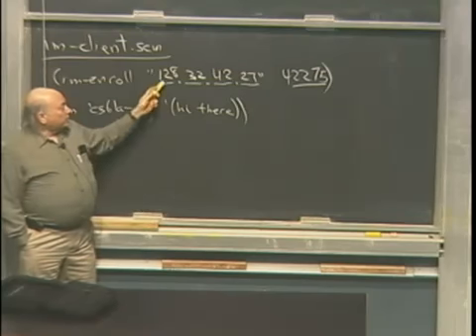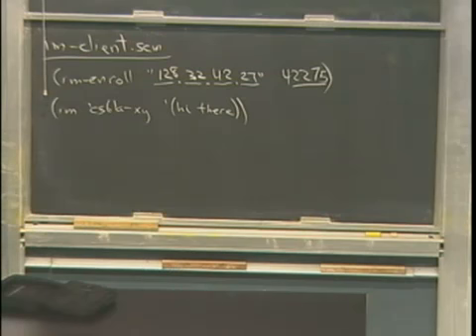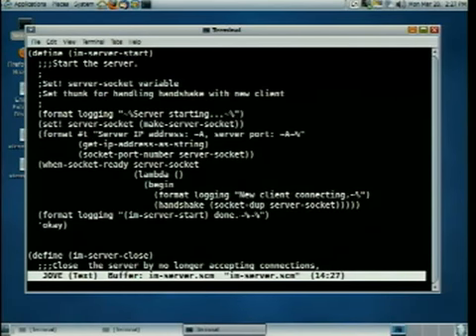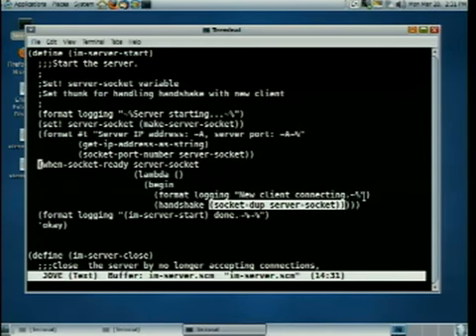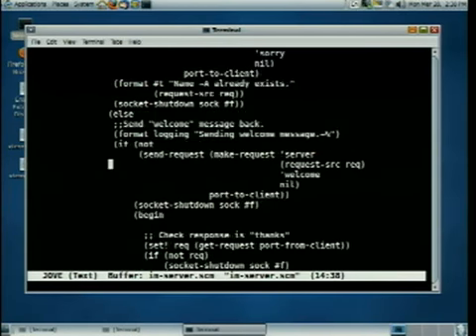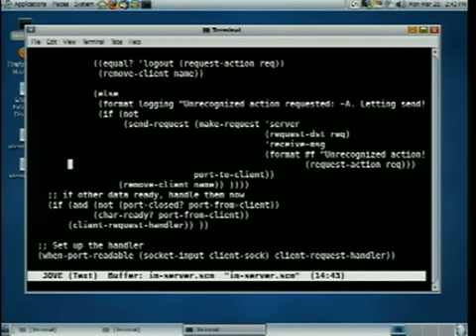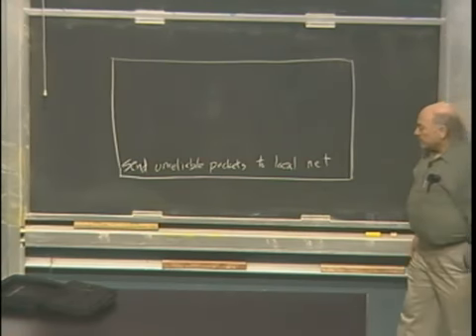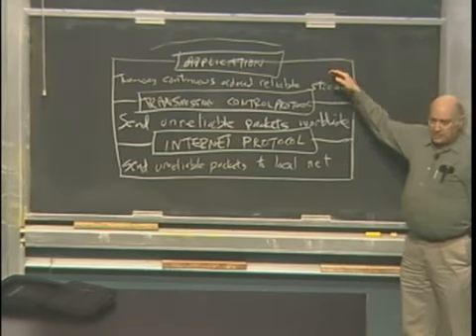L30 Client Server Programming | UC Berkeley CS 61A, Spring 2010